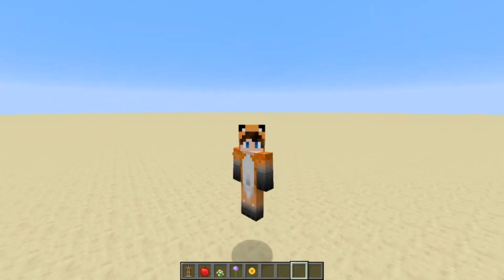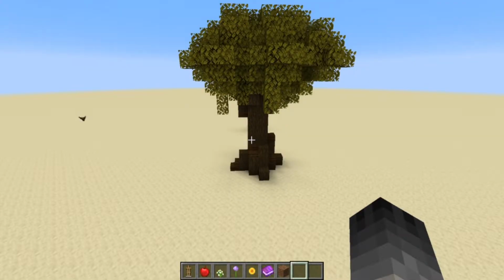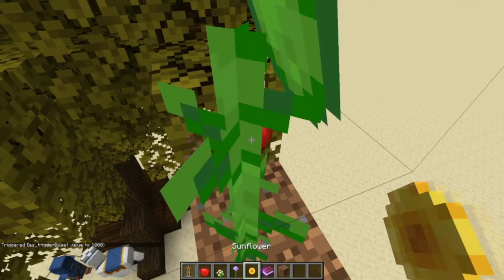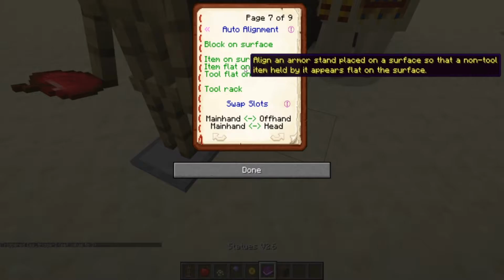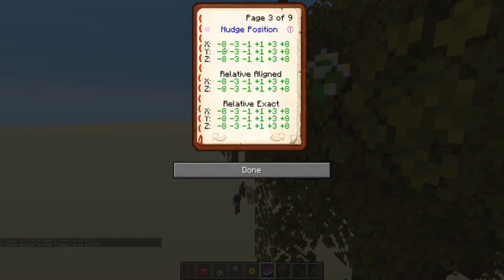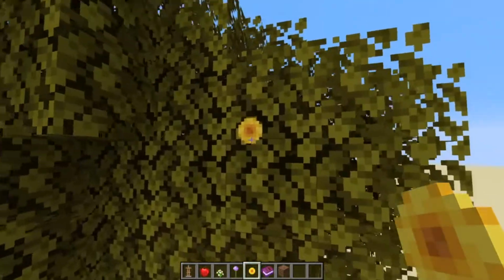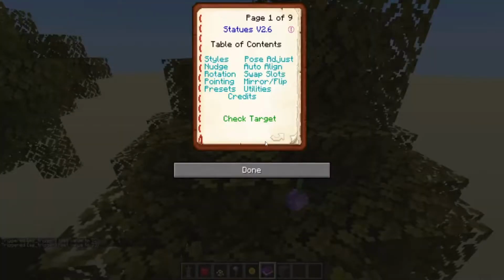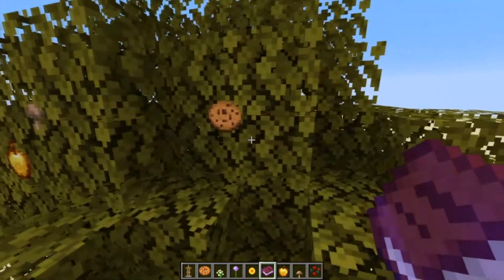How to spruce up your trees with armor stands! (Java Minecraft Tutorial)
Ever wanted to liven up your Minecraft trees? Well now you can! Hang fruit and flowers from them using the custom armor stands datapack.